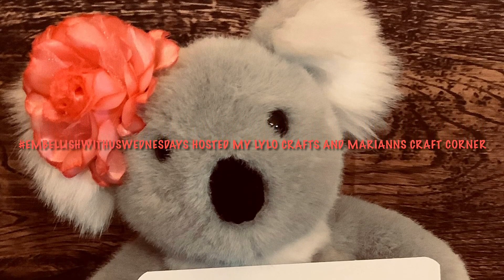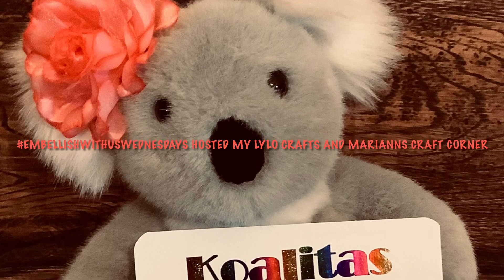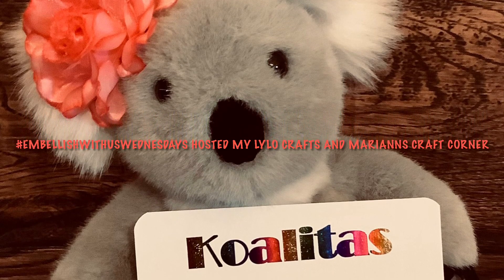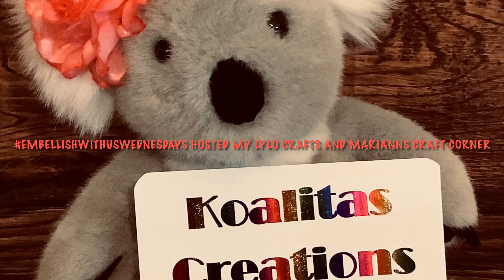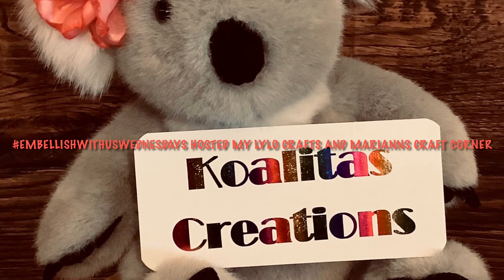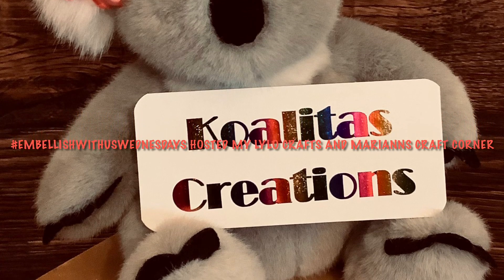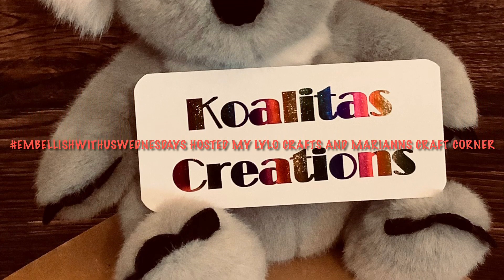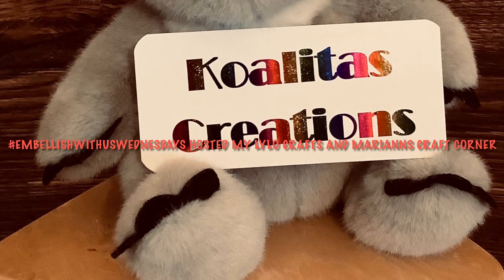embellishwithuswednesdays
I’m participating in an open collaboration embellishwithuswednesdays hosted by Lylo Crafts and Marianns Craft Corner